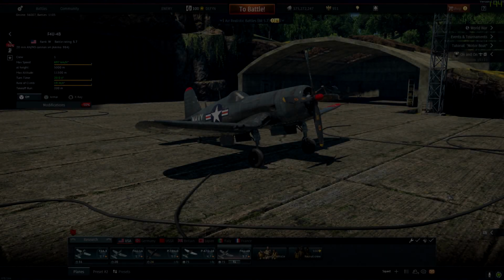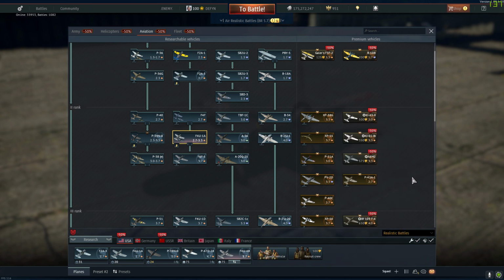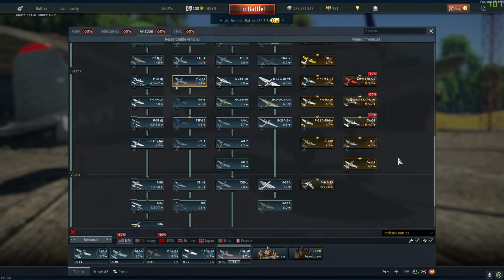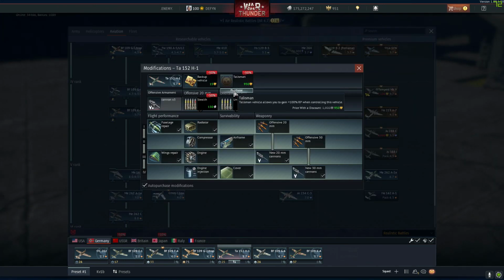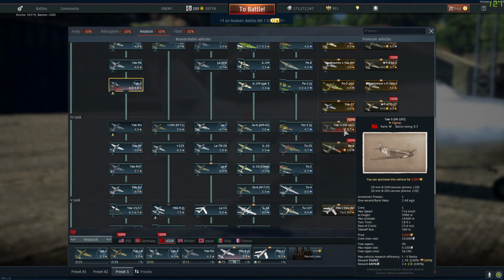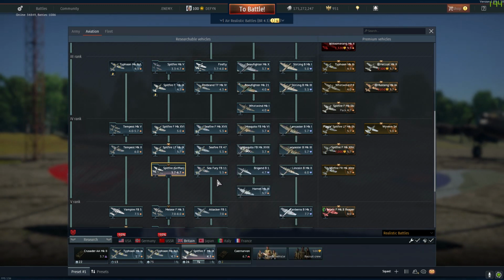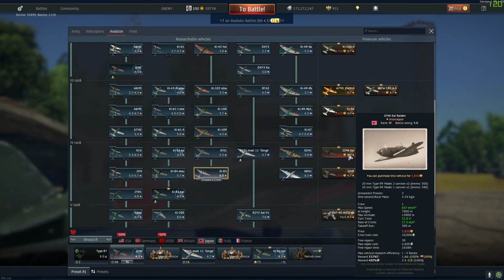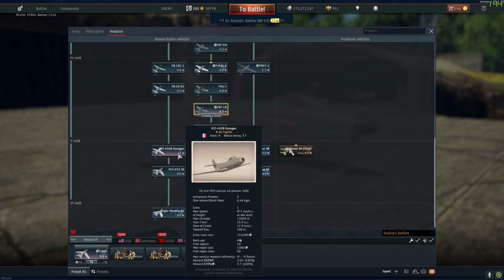A "quick" rundown of what planes to buy/talisman during the War Thunder Sales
Since there is a sale going on and I haven't seen anyone make a video like this in a while i thought it was a good time to do so.

USA: 2:00
Germany: 8:53
USSR: 13:00
British: 16:00
Japanese: 19:30
Italians: 23:30
French: 24:50